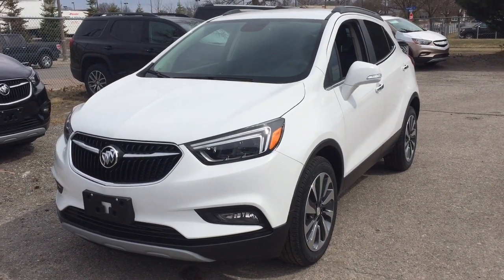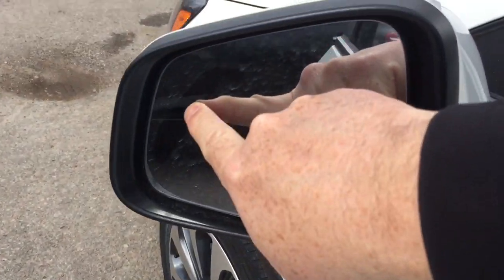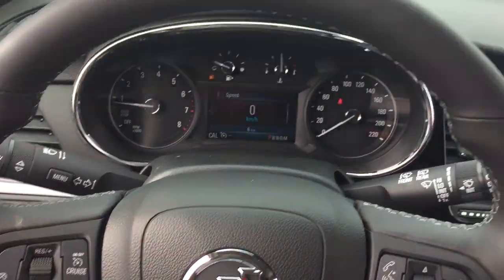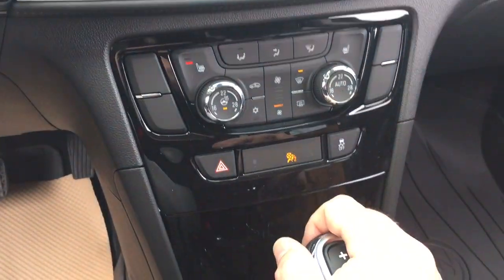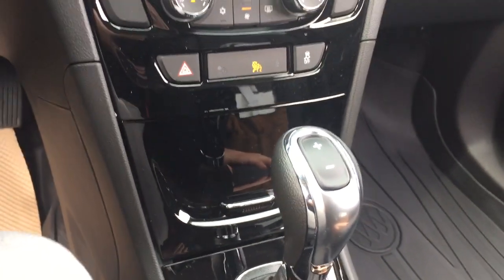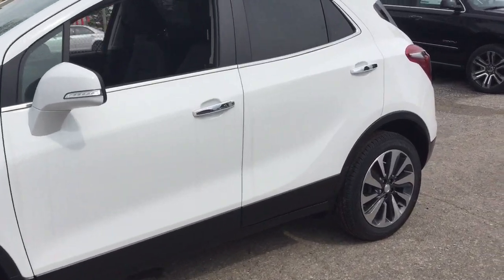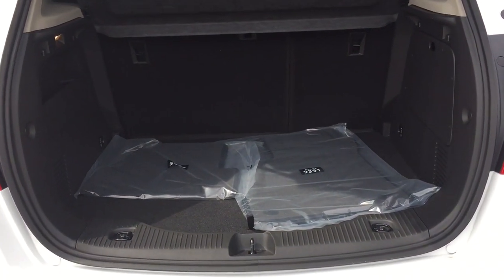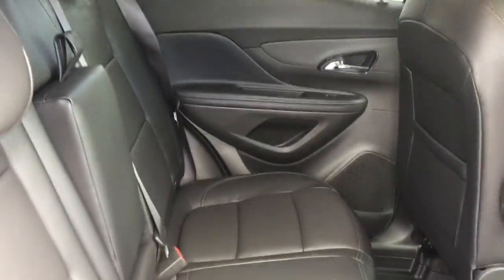2019 Buick Encore FWD Heated Steering 1.4L Turbo White Oshawa ON Stock #190582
This is a Summit White 2019 Buick Encore FWD 4dr Essence Review Oshawa null - Mills Motors Buick GMC with Automatic transmission Summit White color and Ebony interior color. (Uploaded by DataDriver).